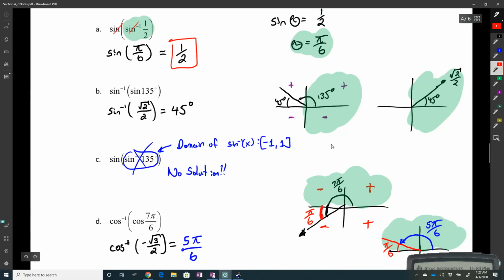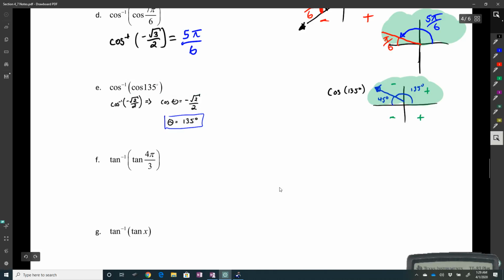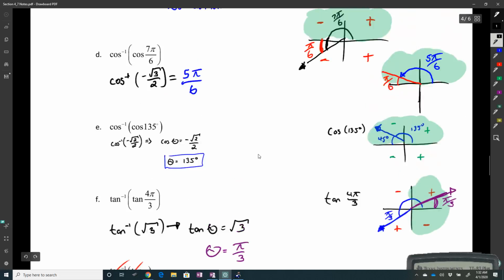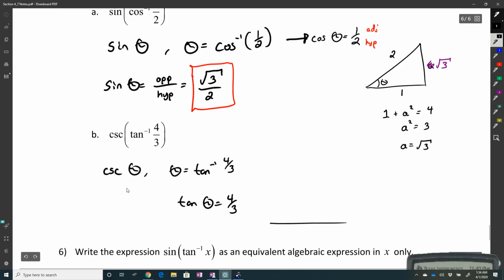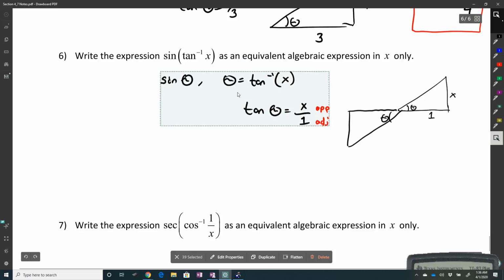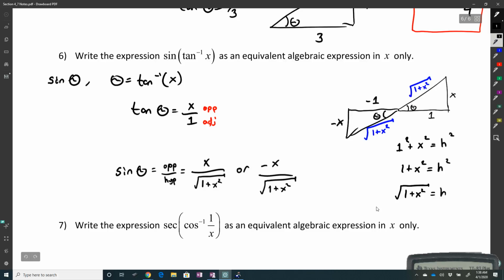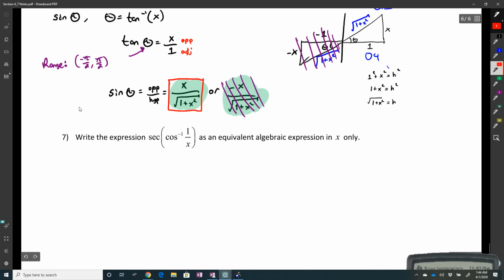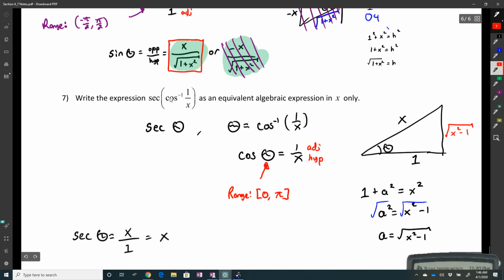Section 4.7 - Class Exercises